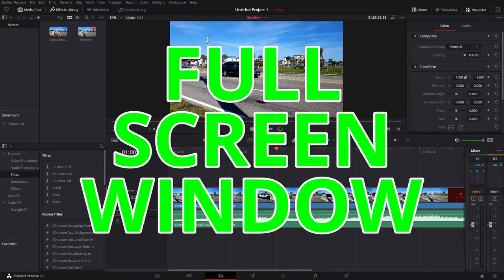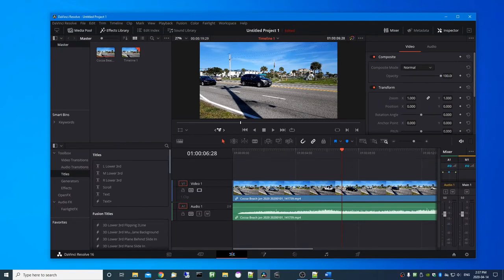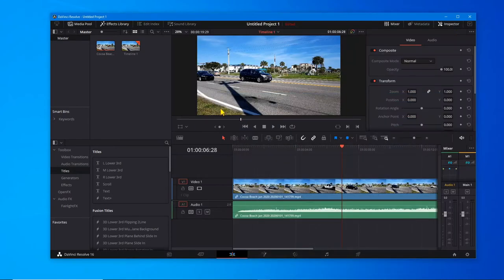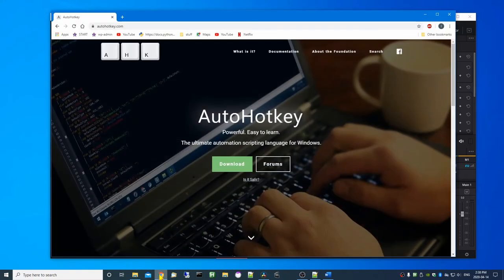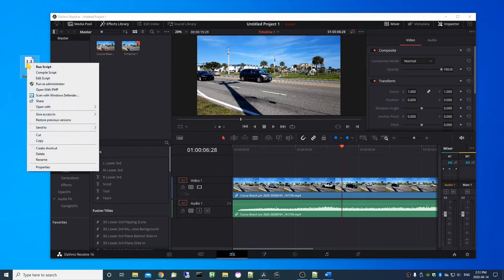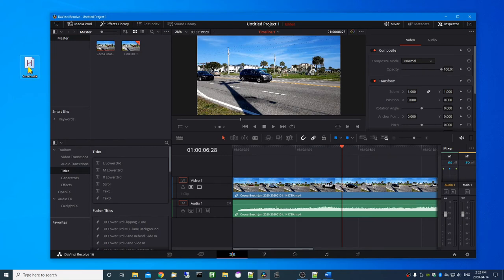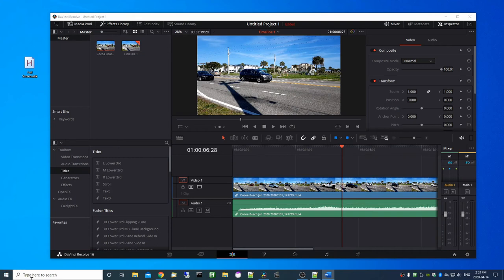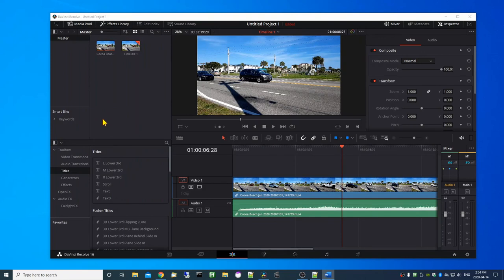HOW TO DISPLAY ANY WINDOW IN FULL SCREEN MODE IN WINDOWS 10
This video shows you how to display any window in full screen mode by removing both the Title Bar and the Task Bar.

This can be useful if you're working with a program like DaVinci Resolve and you want the working window to fill the entire screen.

STARTUP FOLDER:
%APPDATA%\Microsoft\Windows\Start Menu\Programs\Startup

AUTOHOTKEY SCRIPT:
; SHOW WINDOW IN FULL SCREEN - TOGGLE
#^f::
WinGet, vv, MinMax, A           ; 1 = max, 0 = restored
if (vv = 1) {
  WinRestore, A
  WinSet, Style, +0xC00000, A       ; SHOW TITLE BAR
  WinShow, ahk_class Shell_TrayWnd  ; SHOW TASK BAR
else {
  WinSet, Style, -0xC00000, A       ; HIDE TITLE BAR
  WinHide, ahk_class Shell_TrayWnd  ; HIDE TASK BAR
  WinMaximize, A
Return